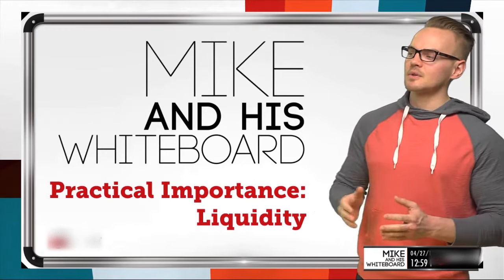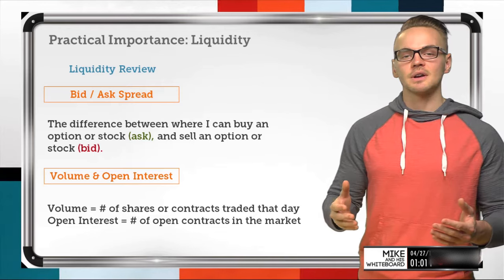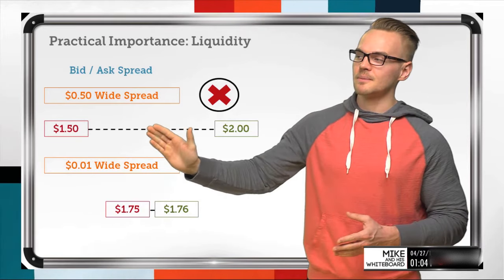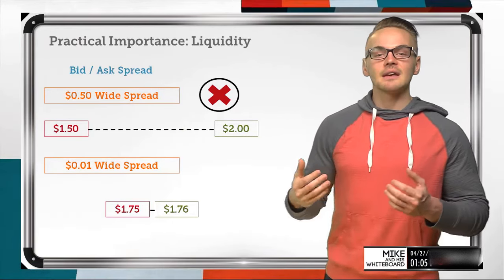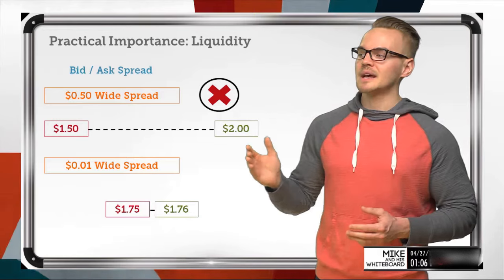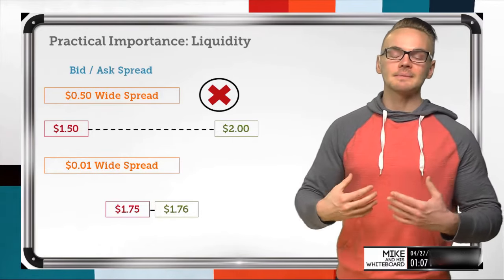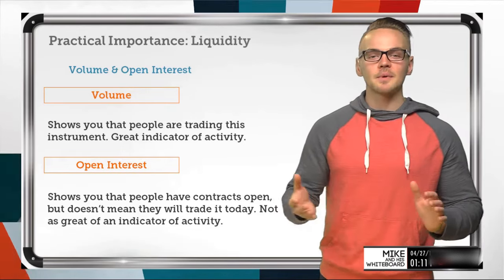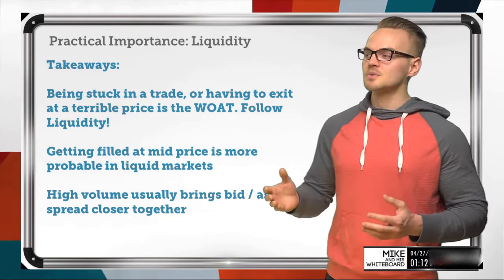Bid-Ask Spreads Explained | Options for Beginners